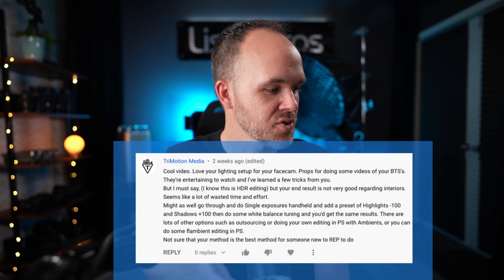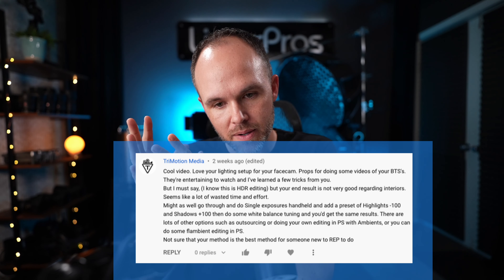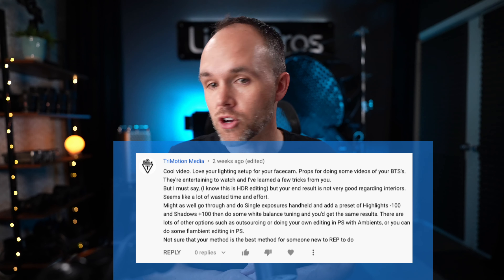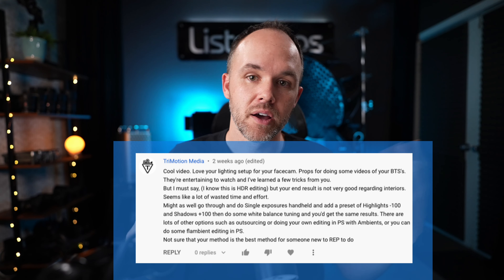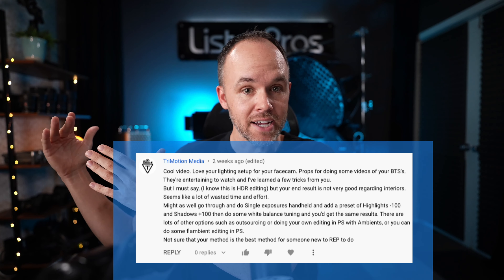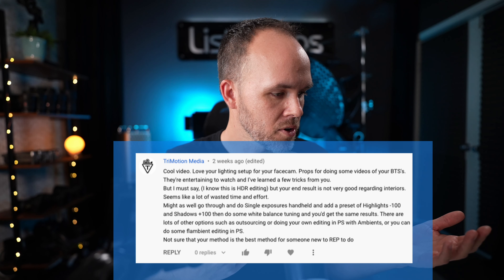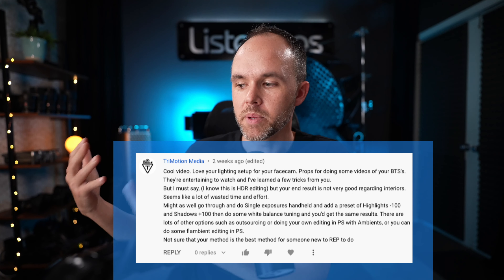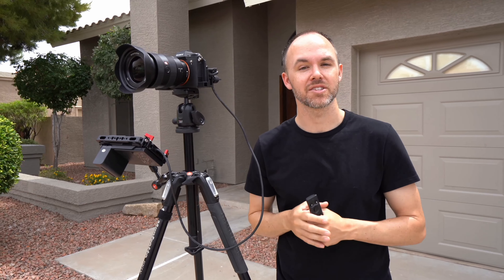Should new Real Estate Photographers shoot FLAMBIENT Style?